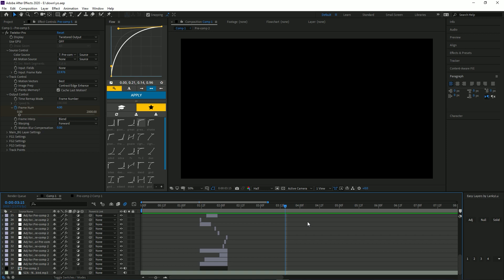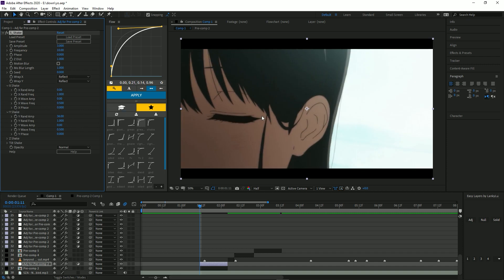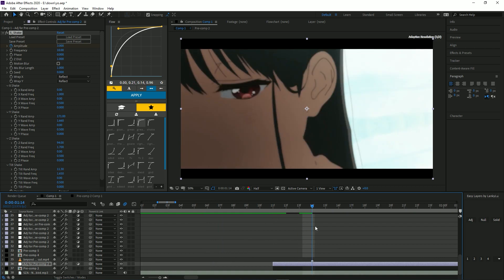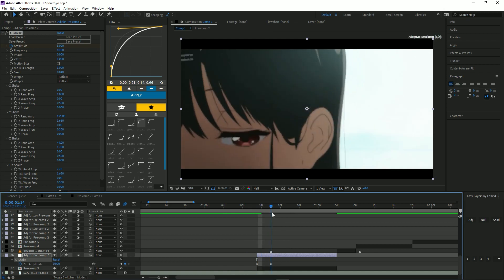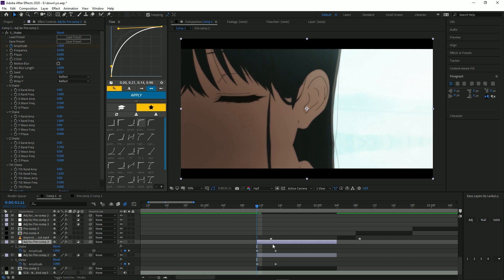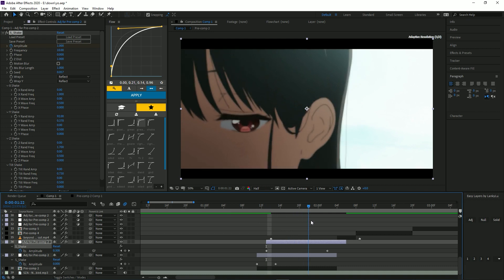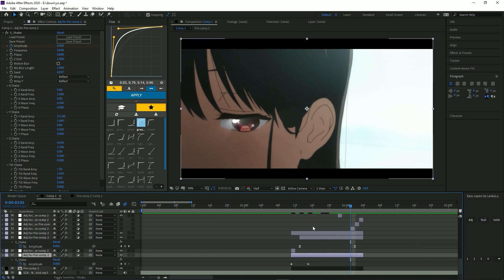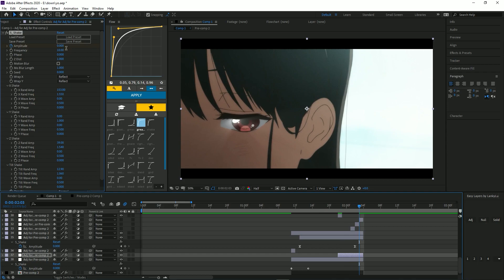Advanced Shake Tutorial | After Effects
This shake is like Dylann's or Kyoshia's. Its been too long but more tutorial to come.